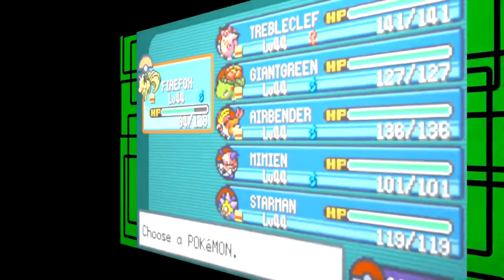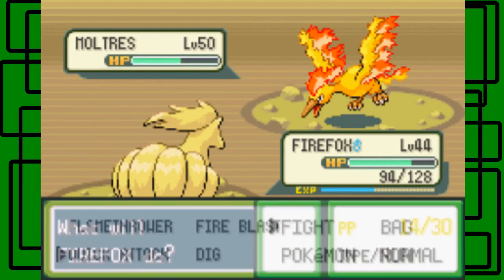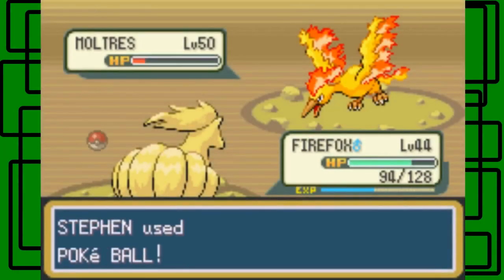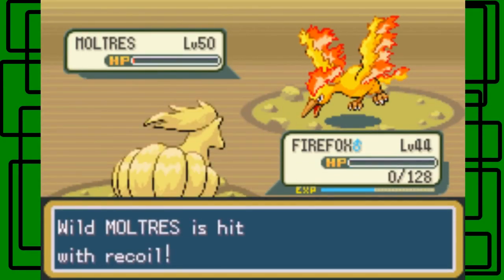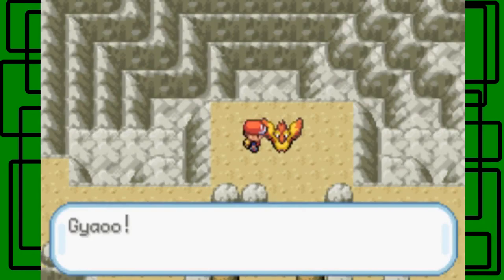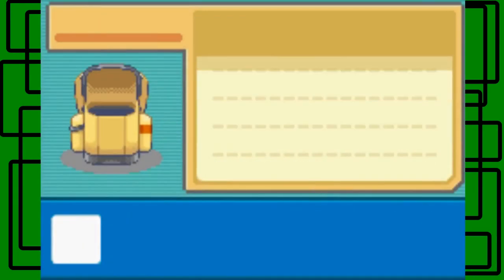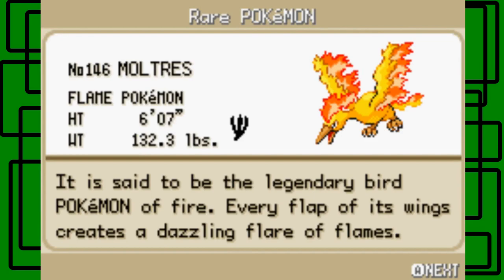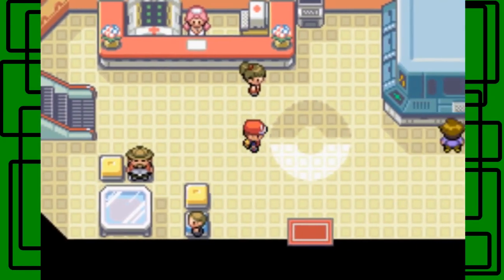GiantGrotle Moment #258 - Catching Moltres